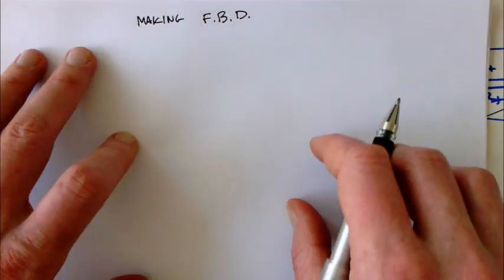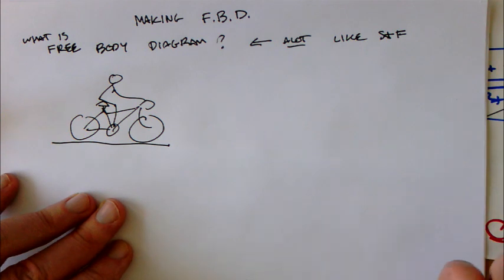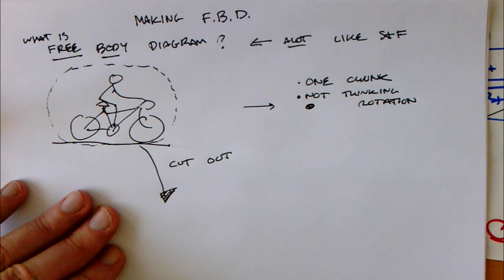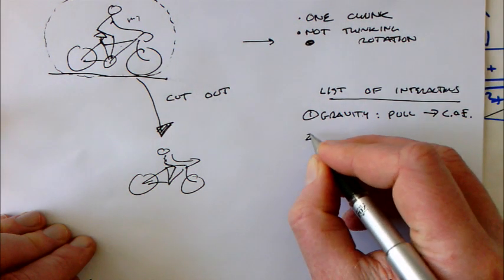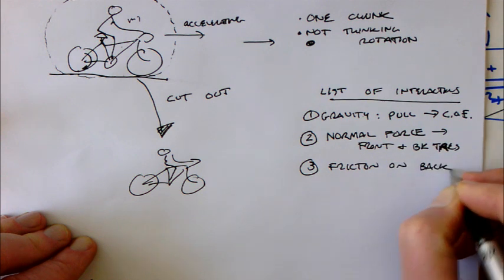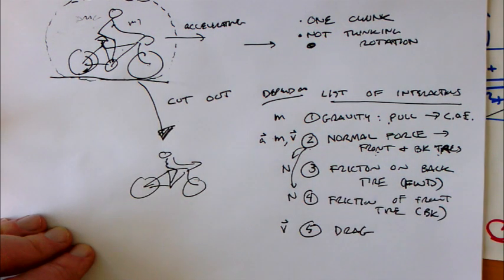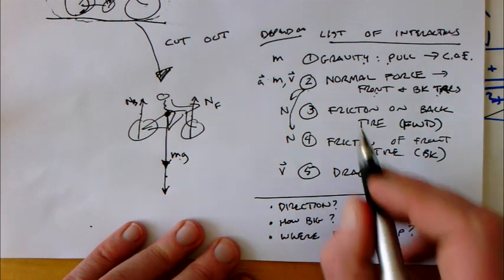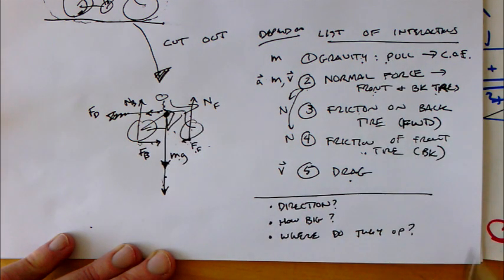FBD Example 1